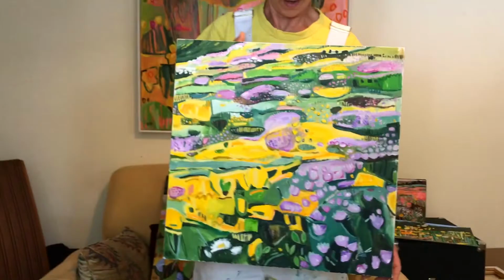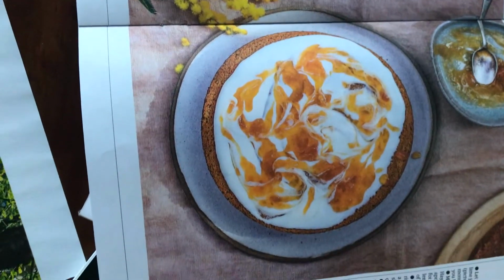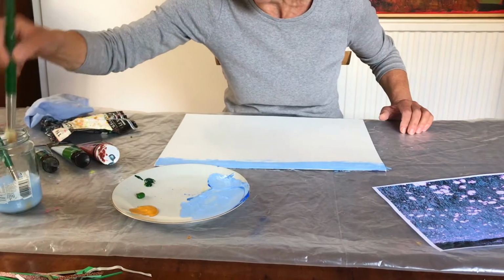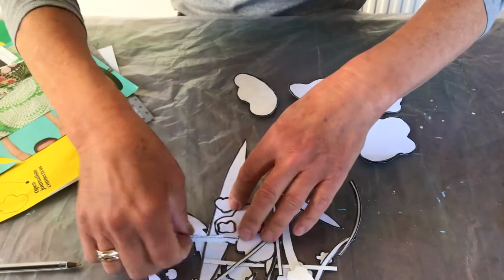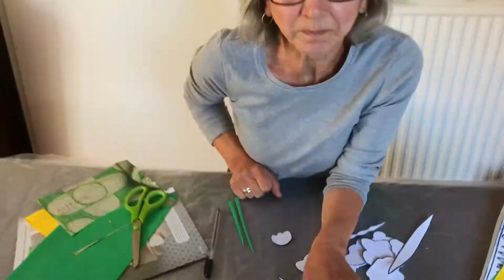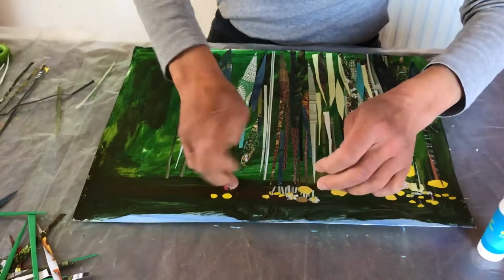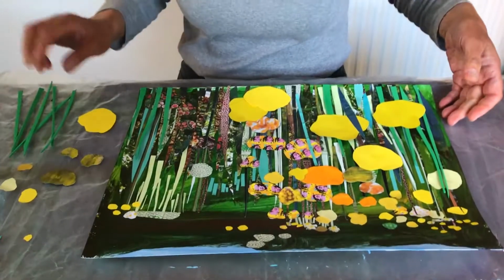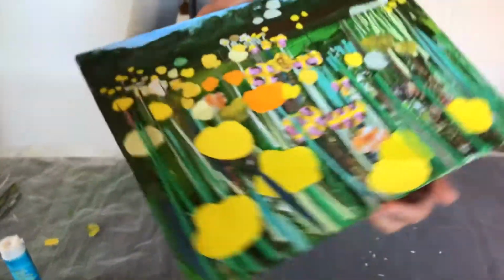Make A Meadow Collage with Elaine Kazimierczuk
Oxford artist Elaine Kazimierczuk spends her summers visiting stunning meadows, taking photos to take back to her studio and turning them into works of art. In May 2020, Elaine launched paintmymeadow, a campaign encouraging people to send her photographs of the countryside and to paint their own local landscapes. In this tutorial. Elaine shows you how to make a meadow collage.